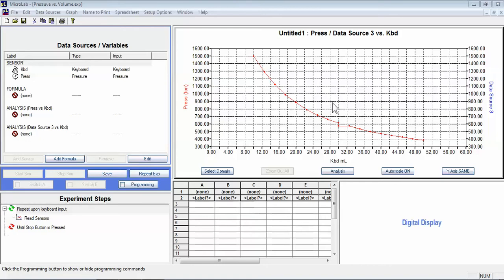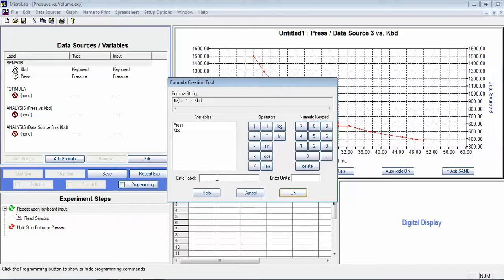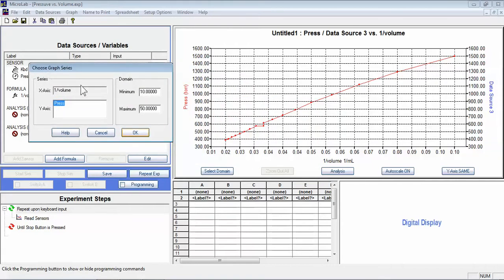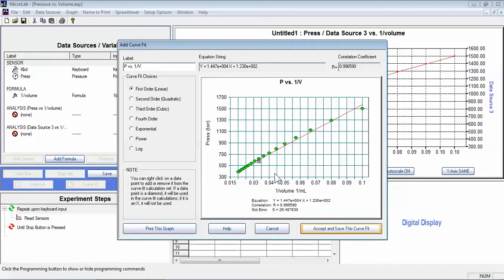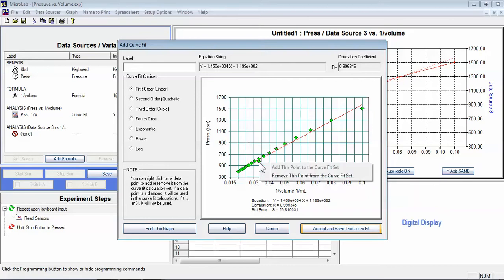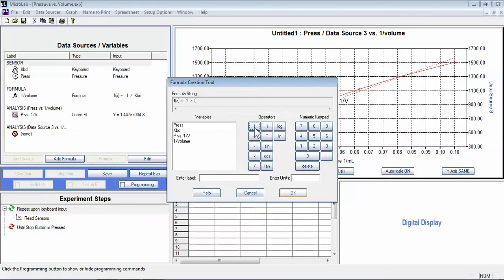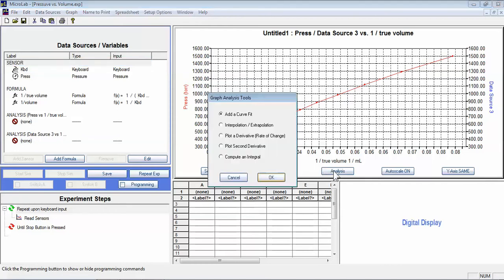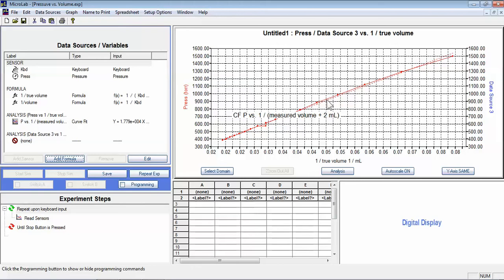Boyle's Law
Analysis of Pressure vs Volume Data collected with MicroLab FS-522 interface.  Video shows how to transform variables using the equation input within MicroLab software.